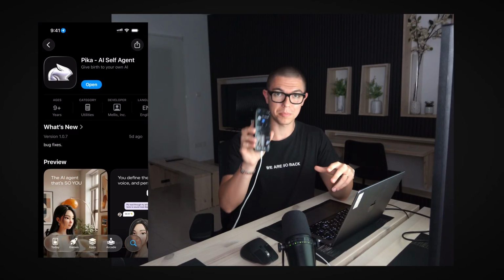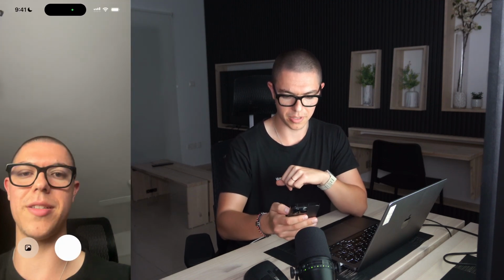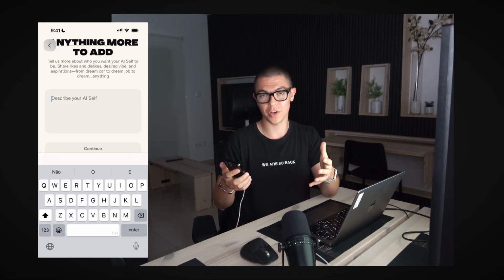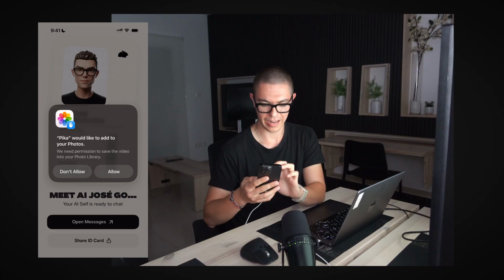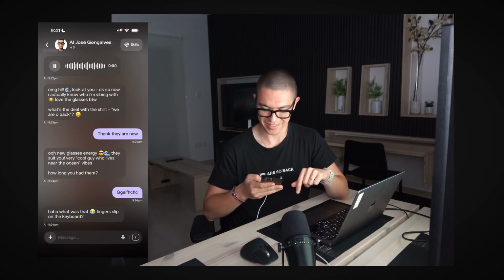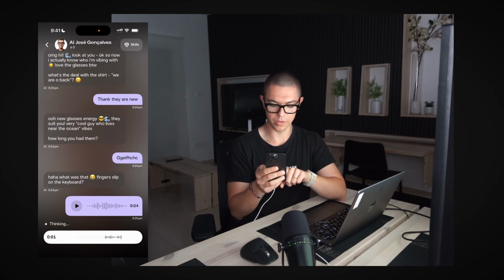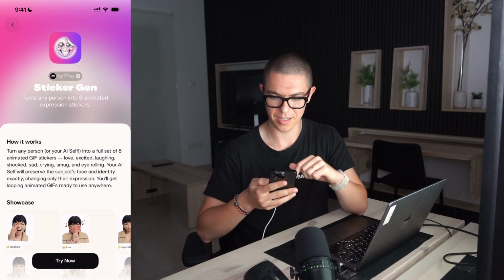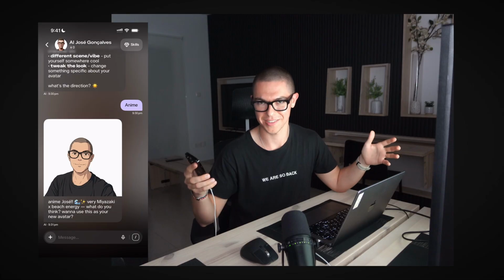The UI Lesson Hidden in the AI Self-Agent Pika | App Breakdown #67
Pika promises to turn you into an AI self. Does it deliver? Kind of...

00:00 - About Pika
00:25 - Landing page, Apple Sign In, first impressions
00:58 - Notification prompt
02:22 - Voice cloning and visual style setup
03:47 - Social graph import and the audio-first AI take
05:18 - Loading sequence and AI ID card reveal
06:42 - Home screen, onboarding trust issues, and chat problems
09:27 - Voice UI praise, slash command critique, and broken skills
12:47 - Explore tab failures and profile/avatar editing
15:26 - Final verdict